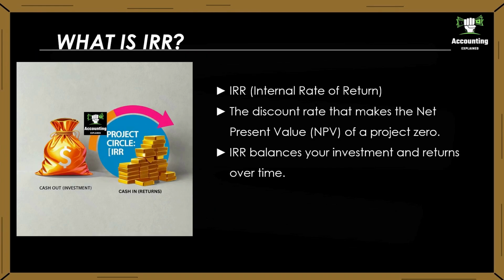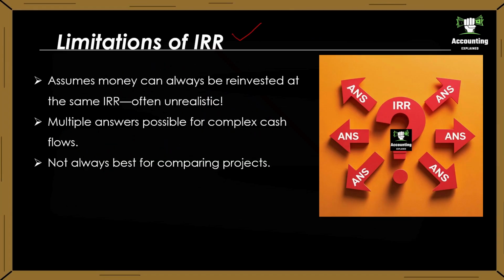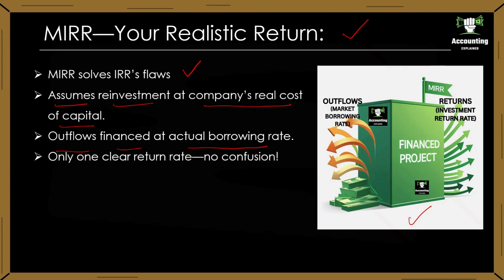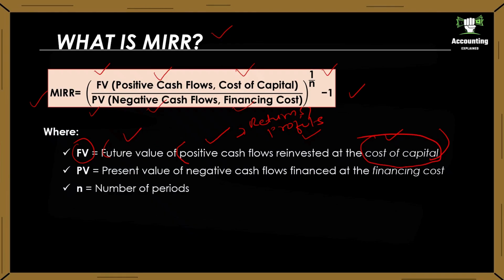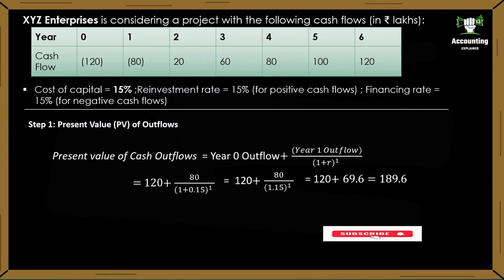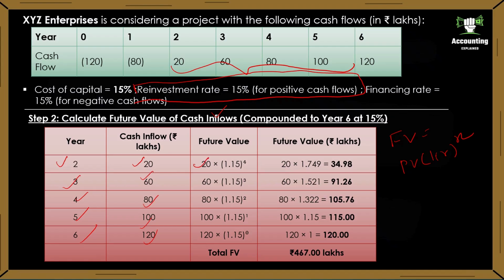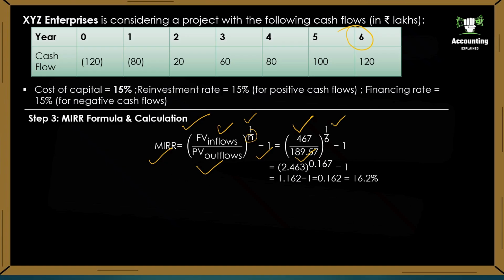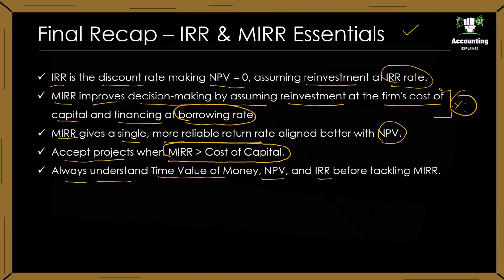Modified Internal Rate of Return (MIRR) with Full Concepts + Important Exam Question Solved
Unlock the secrets of the Modified Internal Rate of Return (MIRR) with this complete tutorial from Account Wise Academy! In this detailed lesson, we break down the MIRR formula, explain each step in simple terms, and demonstrate the concept with a fully solved exam question. Ideal for anyone preparing for CA, CMA, ACCA, CS, MBA, B Com, and finance interviews—this video makes complex capital budgeting concepts easy to grasp. Strengthen your exam strategy and gain the confidence to tackle real-world finance problems.

💬 Got Questions? Ask CMA Latha in the comments!

About Your Instructor:
CMA Latha Venkateshwaran secured AIR 37 in the CMA exams and has trained 1,000+ students. Her practical teaching style bridges theory and real-world finance.